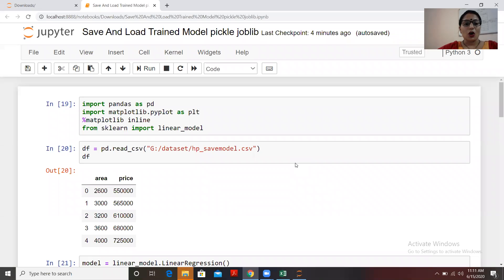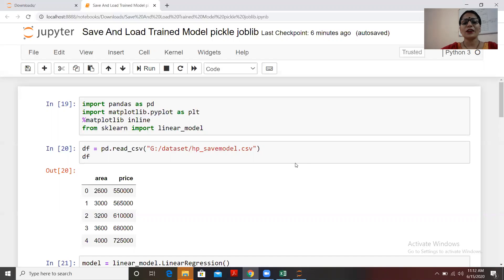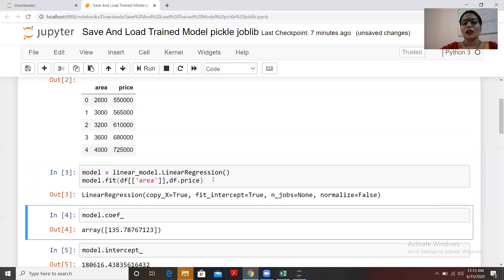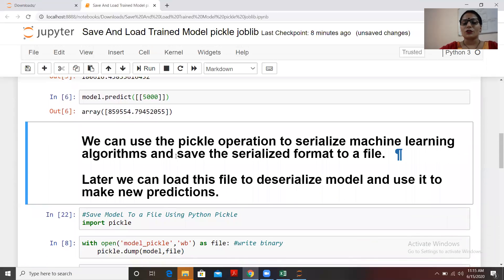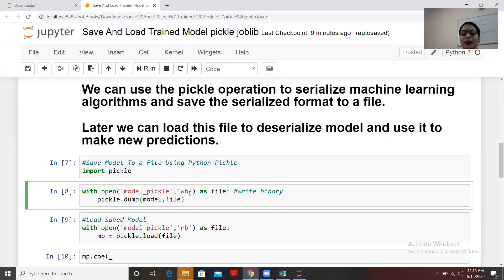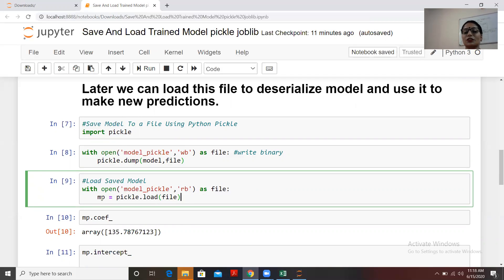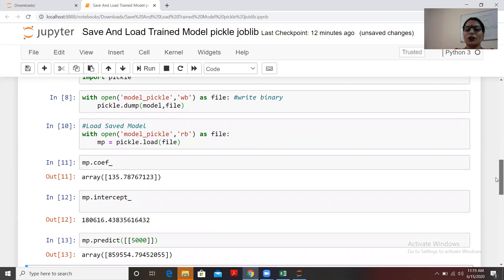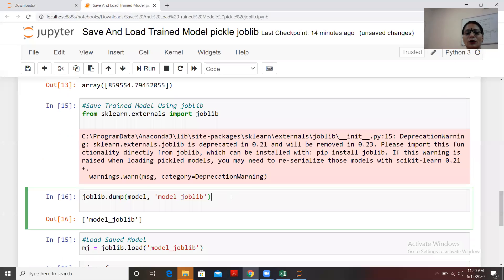Use Of Pickle & Joblib To Dump And Load Machine Learning Model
Here we will discuss:
How to save our prediction models to file, and then restore them to use
The pickle API for serializing standard Python objects.
How we use pickle to dump and load machine learning model
The joblib API for efficiently serializing Python objects
Use of joblib to save and load machine learning models